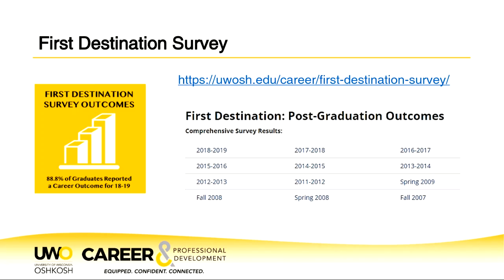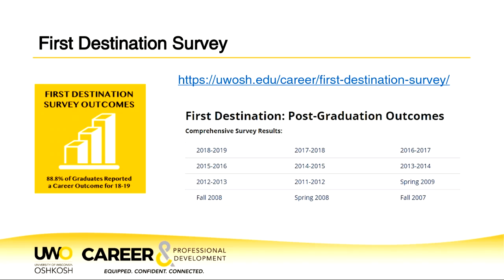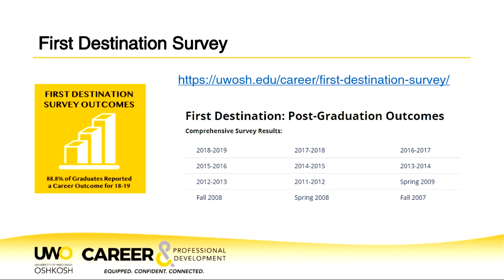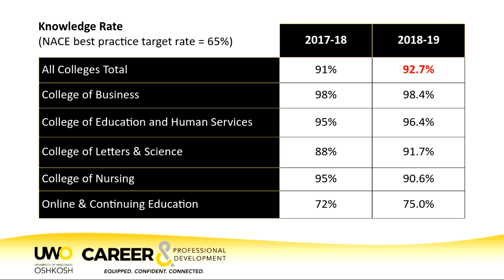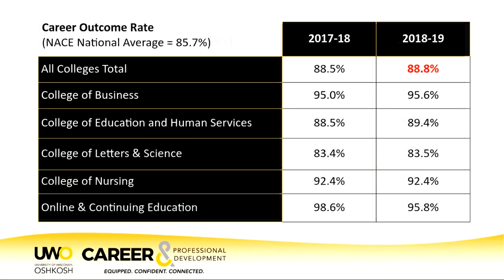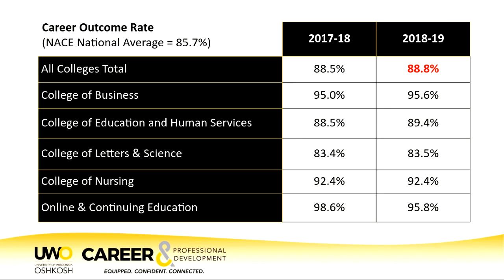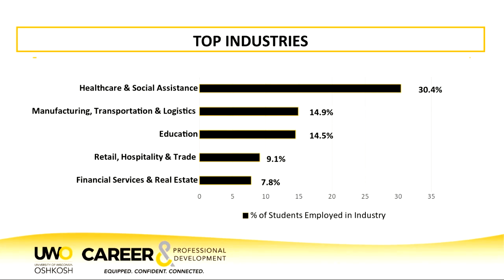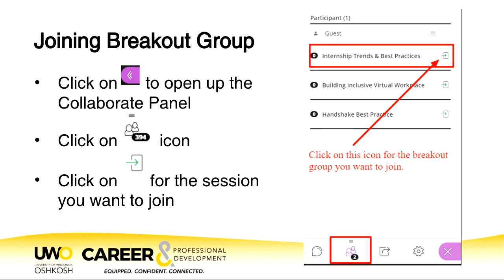UW Oshkosh Recruiter's Connection 2020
This video joins the session in progress.